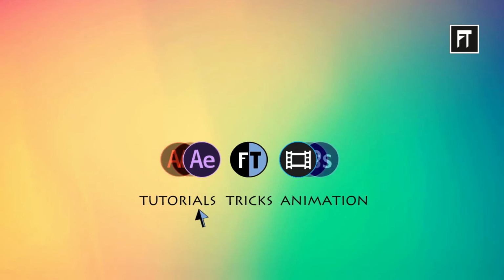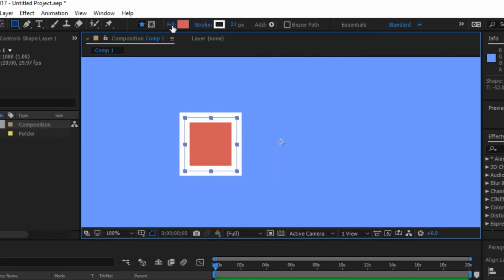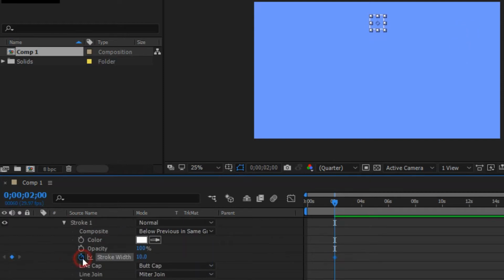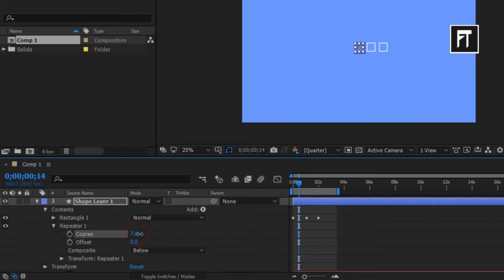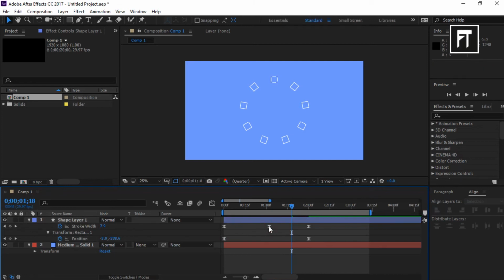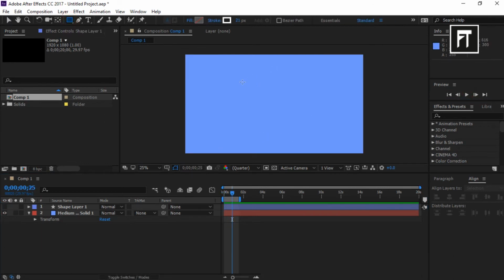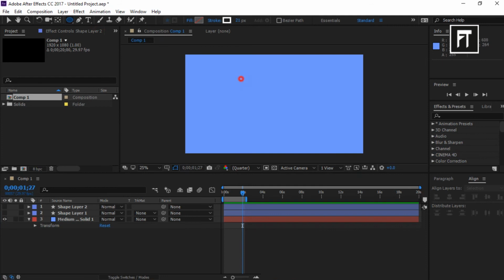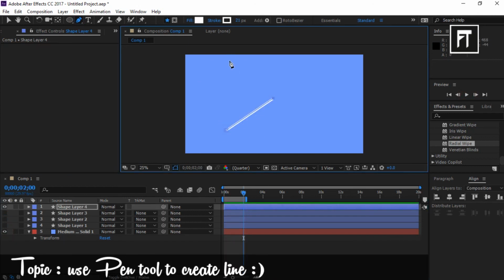Learn After Effects - After Effects Tutorial - Shape Tutorial - shape animation tutorial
Hey Welcome, today we are going to learn all about shape in after effects. In This we will cover all basics about Shapes in Adobe After Effects. After Effects Shape Tutorial - Adobe After Effects Basic Tutorial.

Topics to be covered:
1.Basic Shape Tutorial in Adobe After Effects
2. Repeater in Shapes in Adobe After Effects
3.Trim Paths in Shapes in Adobe After Effects
4.Adding Transition/Effects on Shapes in Adobe After Effects
5.Create Line using Pen Tool.